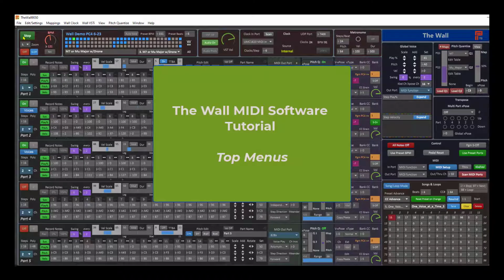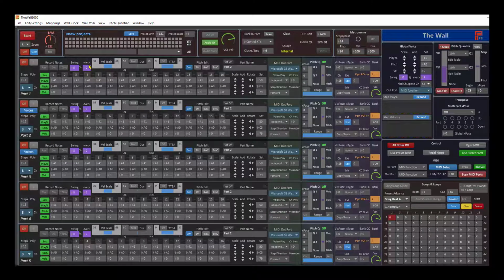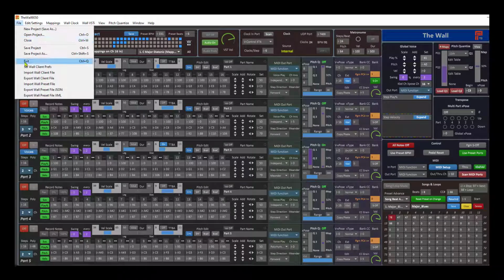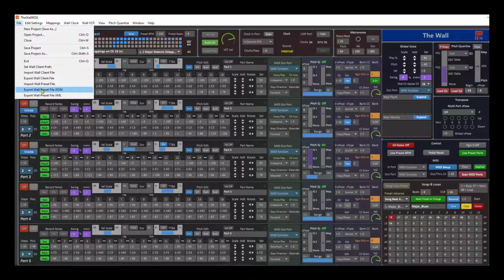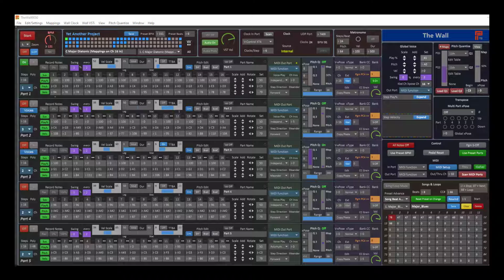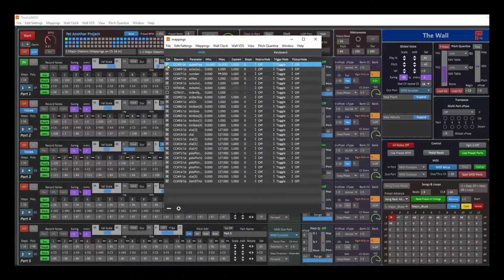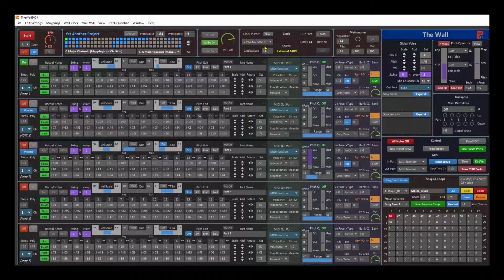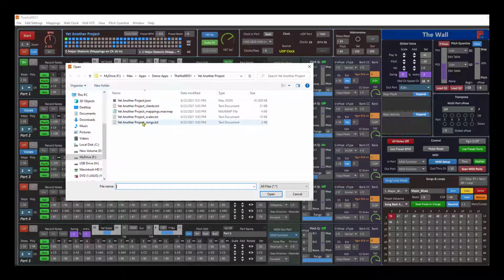The Wall Tutorial: Top Menus